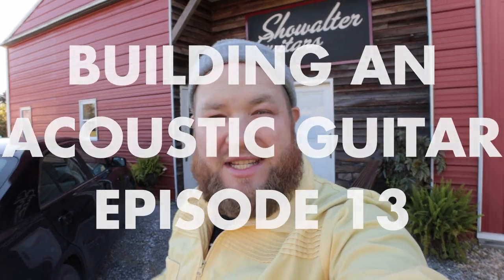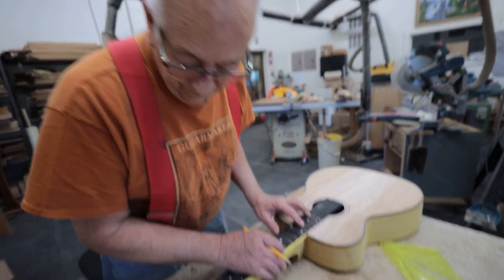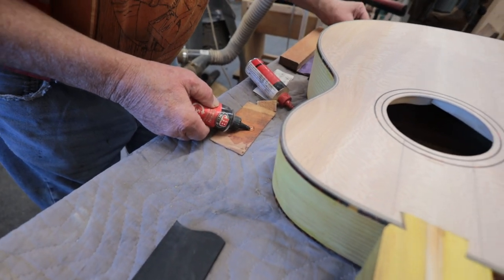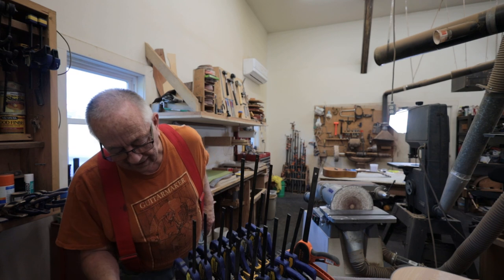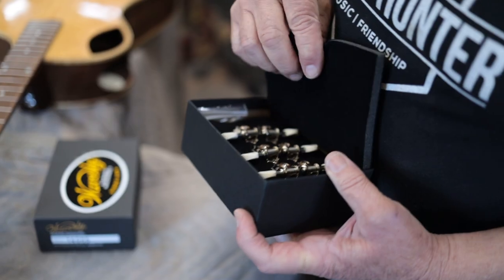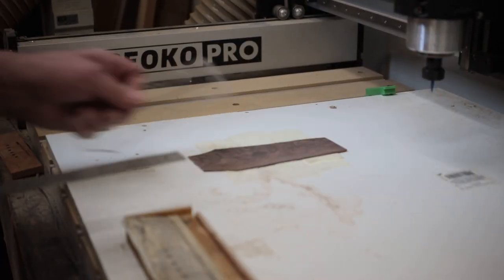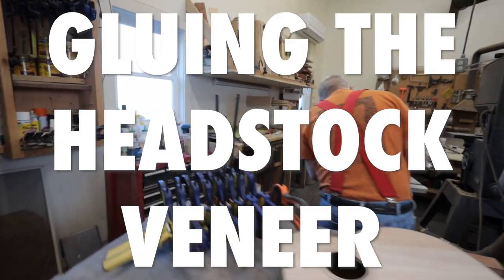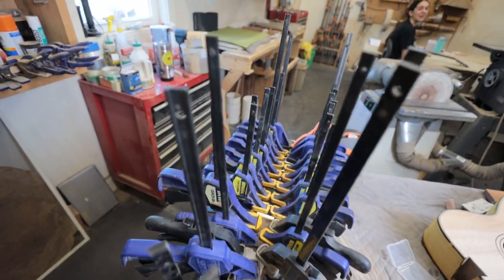Building an Acoustic Guitar with @showalterguitars5707 Episode 13 I Gluing the fingerboard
3. EV RE20 Podcast Mics
4. Gator Frameworks XLR Boom stand
6. Gator Frameworks Monitor stands
7. Primacoustic London 12 Room Kit

Snark Tuner

Screwdriver Set